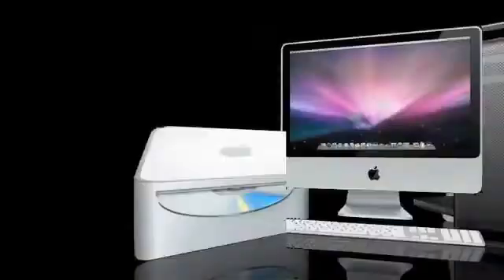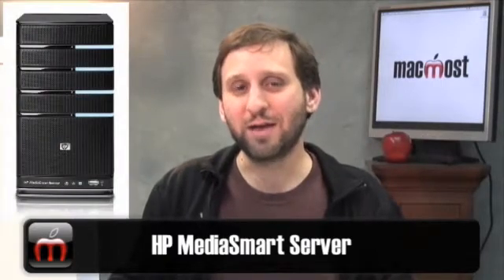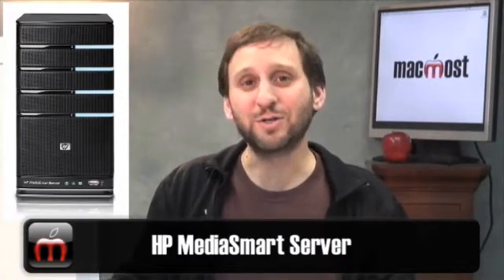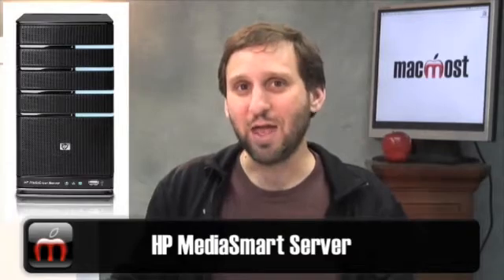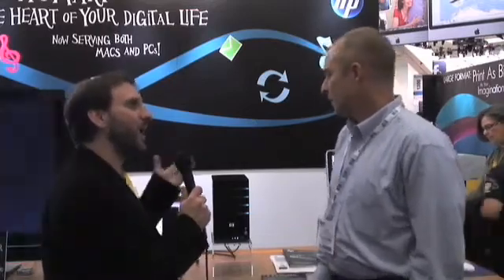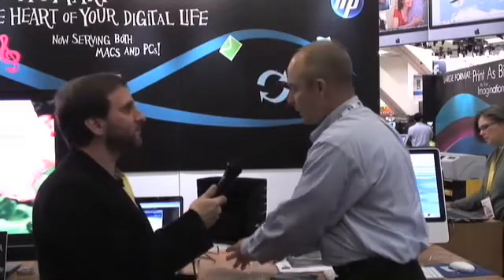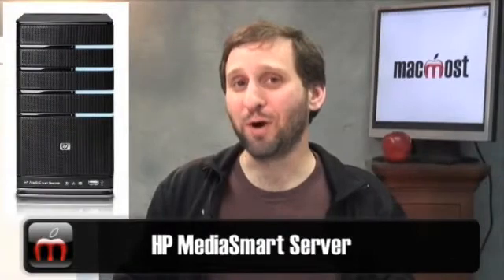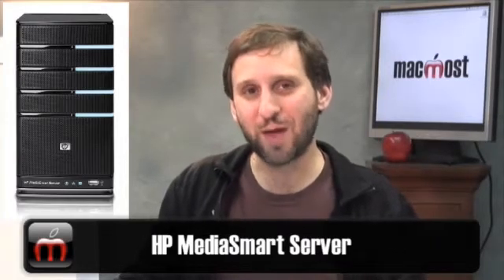HP MediaSmart Server (MacMost Now 186)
HP updated their home media server with Mac support including Time Machine backup over the network and iTunes features.